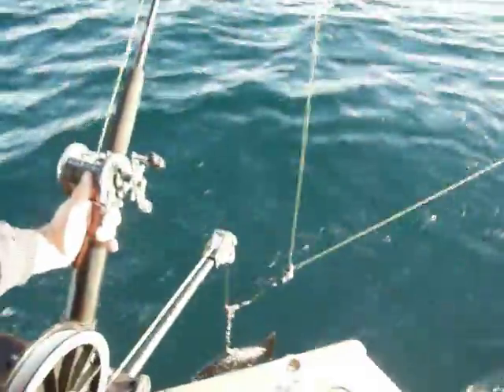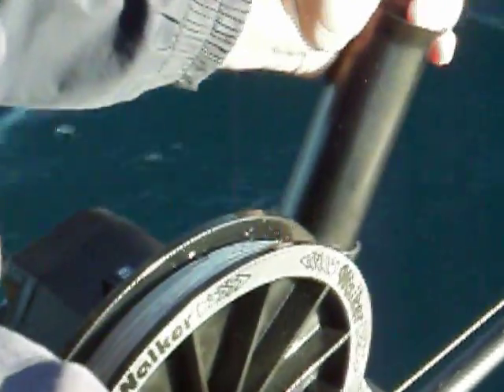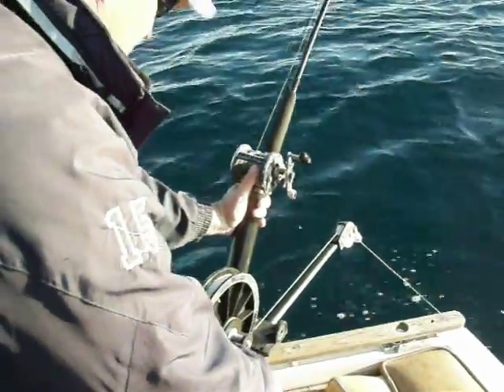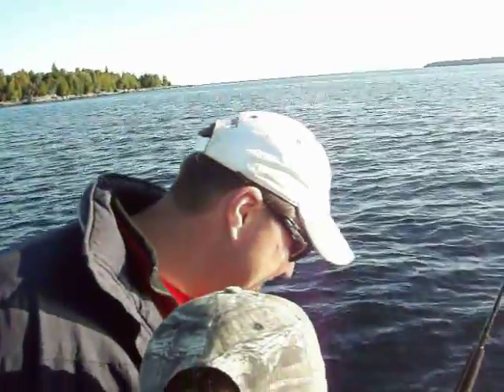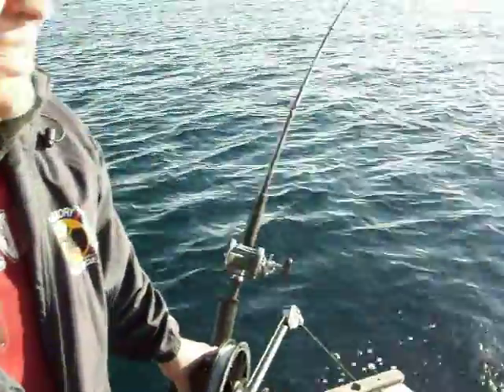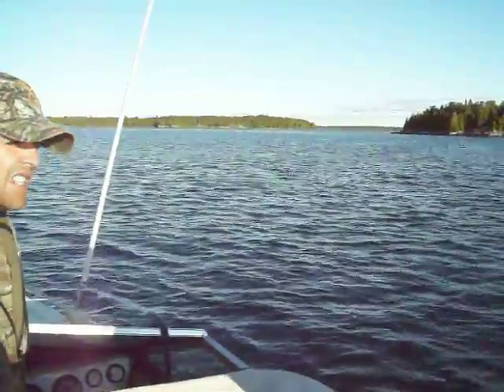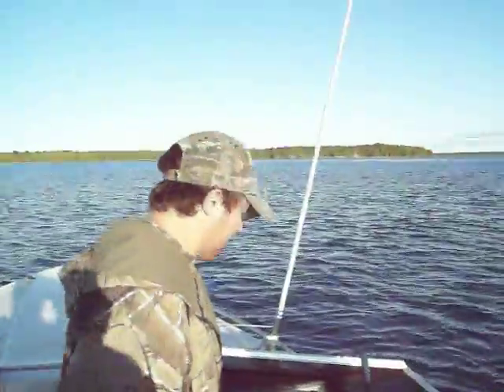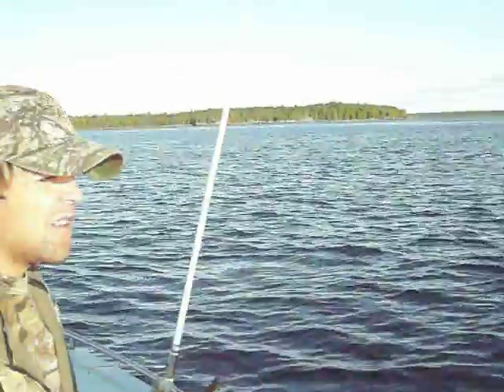How to downrig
How to downrig for salmon, steelhead, lake trout out of Tobermory Ontario on Georgian Bay.